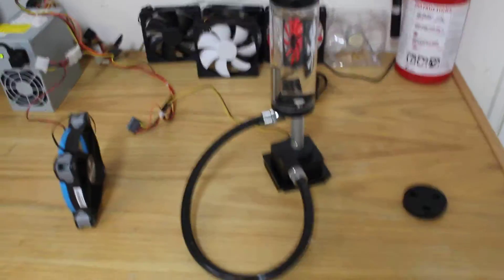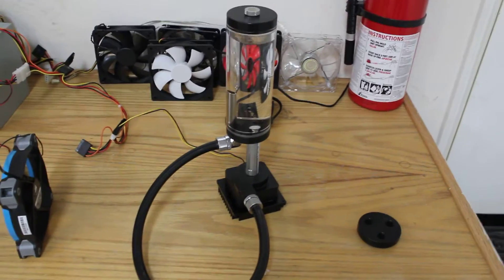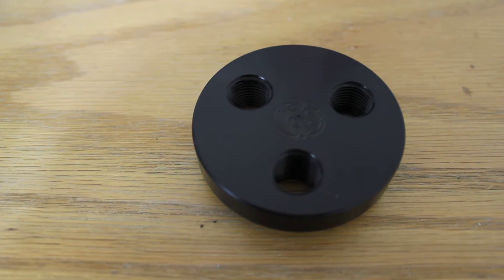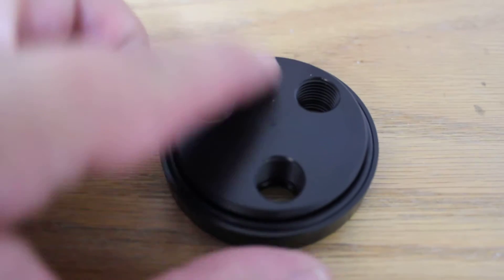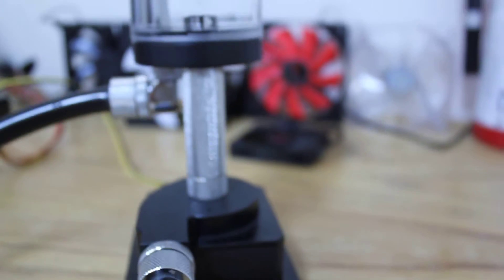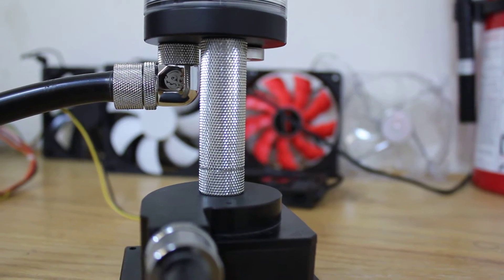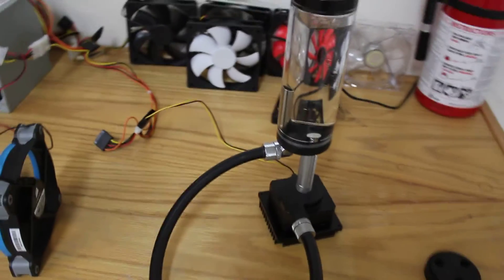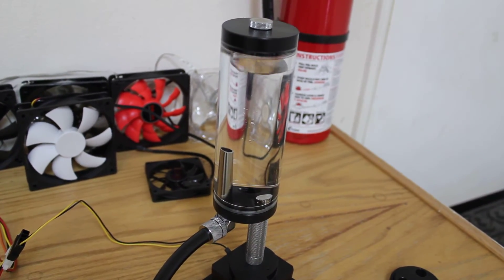Bitspower Water Tank Z-Multi 150 leak check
Here I am leak checking my Bitspower Water Tank Z-Multi 150. The Reservoir had a leak in the very center of the 3 port cap. The RMA process was taking to long so I found a 3 port cap on sale a purchased it. I set up a quick test loop to be sure that the new cap does not leak.